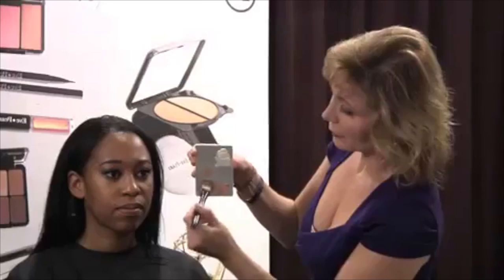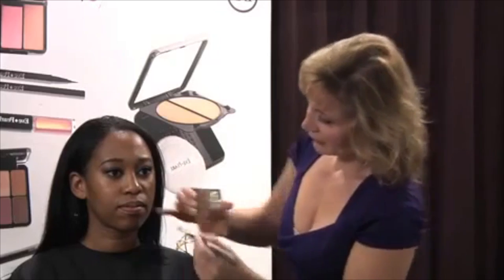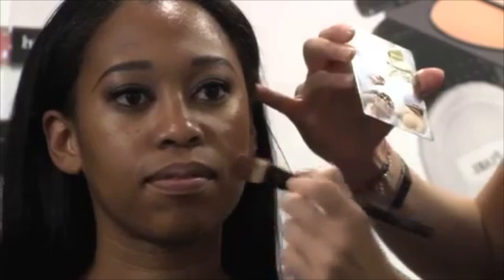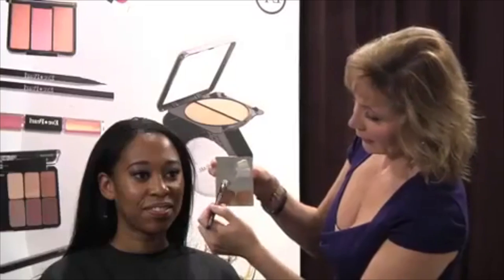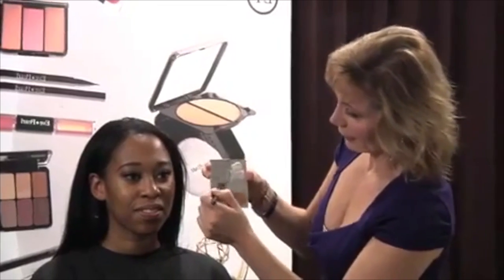Eve Pearl using LaVaque Full Palette - Demo 3